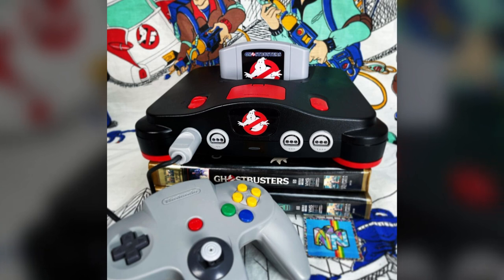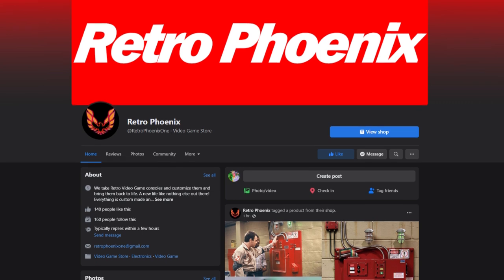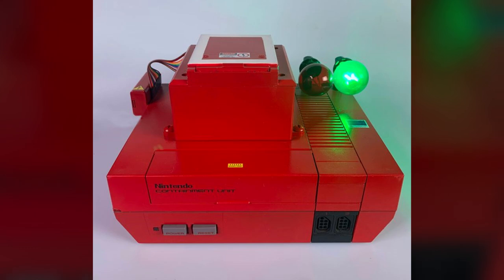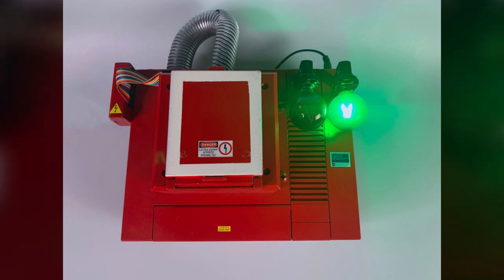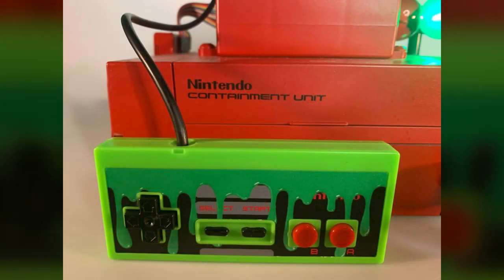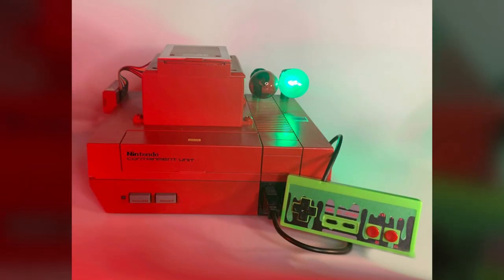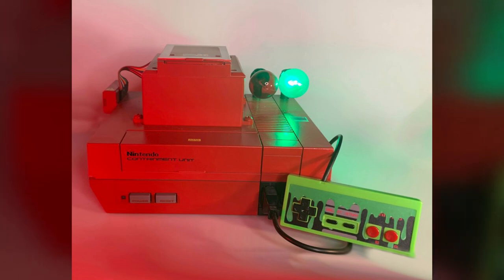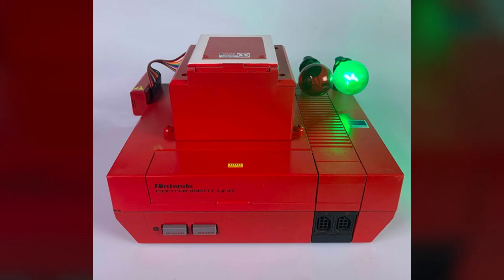Nintendo Entertainment System gets turned into the Ghostbusters Containment Unit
SEND GHOSTBUSTERS NEWS FAN MAIL:
Ghostbusters News
PMB #228
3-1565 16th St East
Owen Sound, ON N4K 5N3
Canada